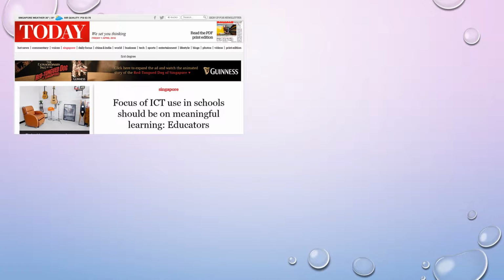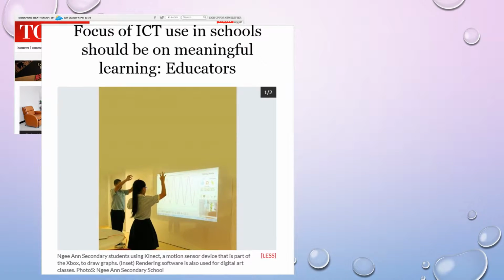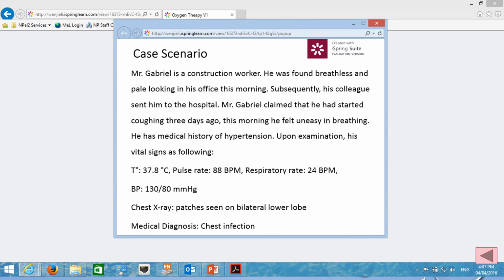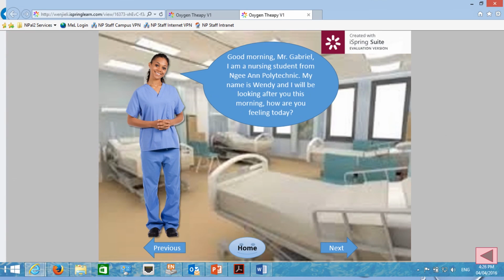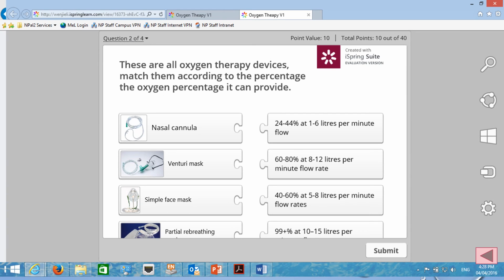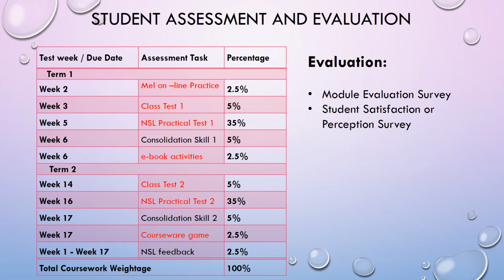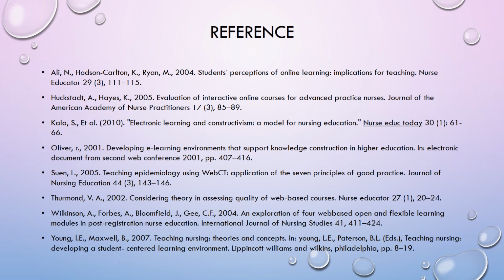Constructivism Approach with integration of E learning for nursing skill teaching